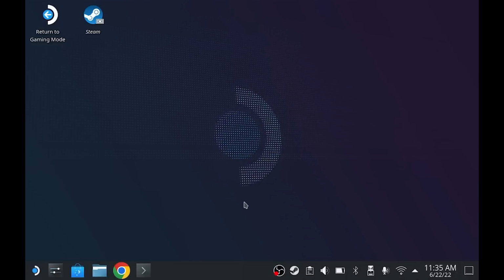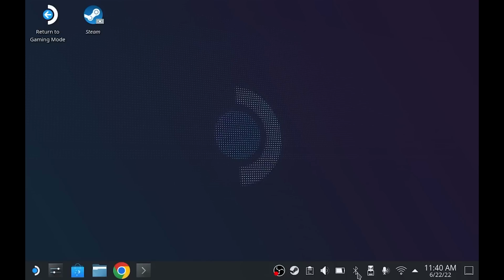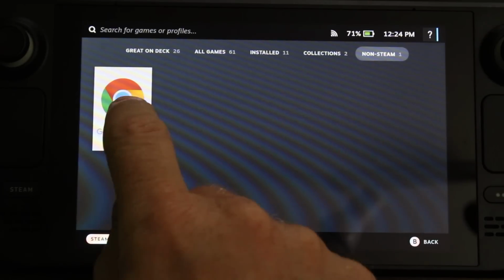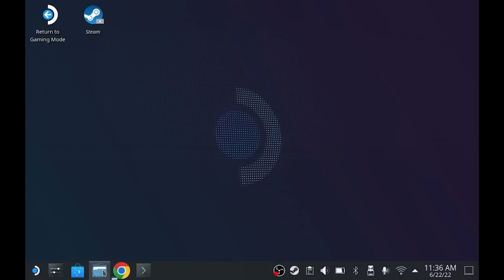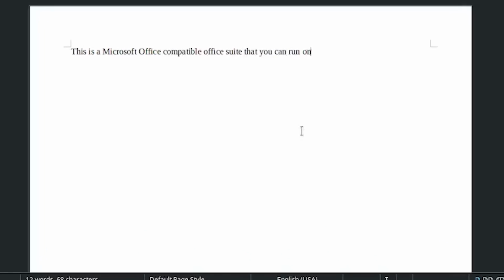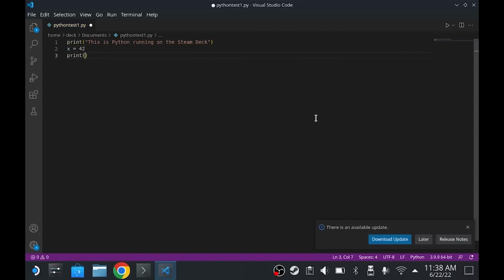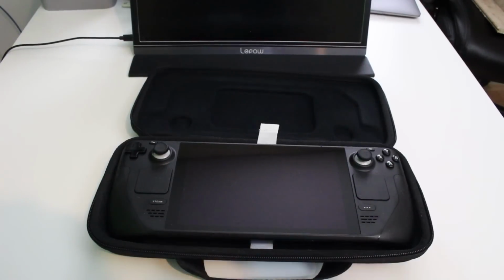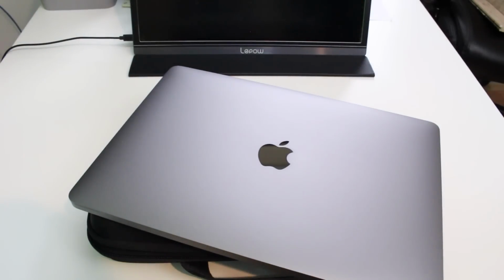The Steam Deck is a PC, almost - Can you use it like PC?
Behind Steam OS  is Linux and the Steam Deck includes a Desktop Mode. Using Linux, the Desktop Mode, a mouse, and a keyboard, can you use the Steam Deck like PC? Let's find out.